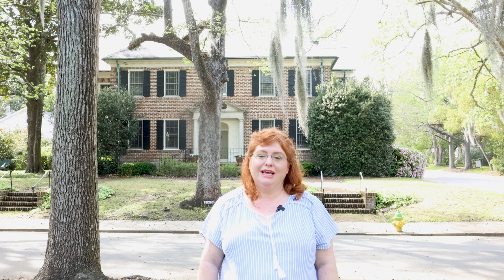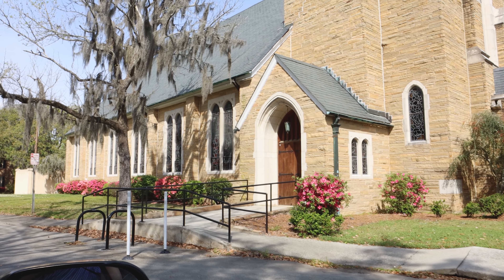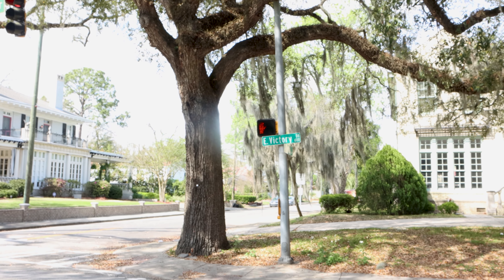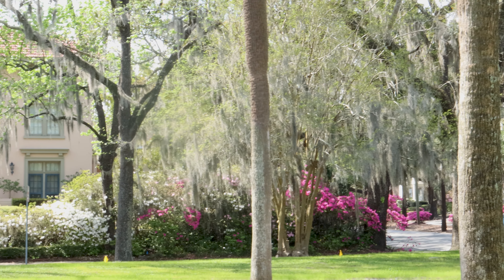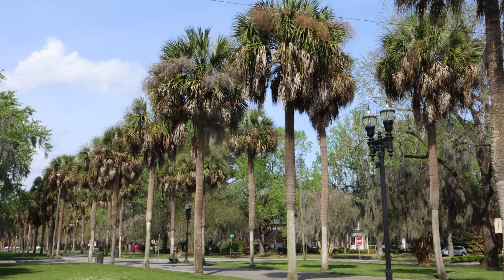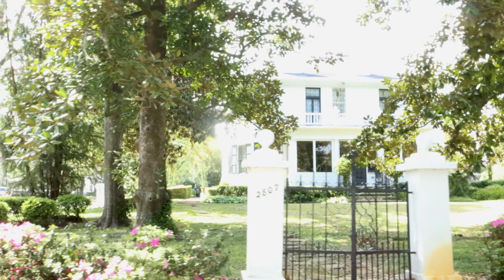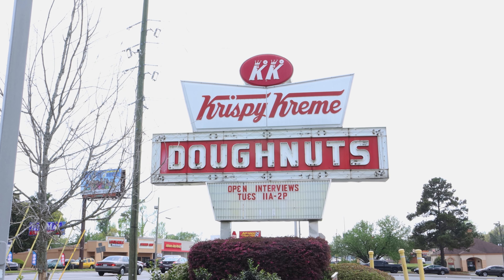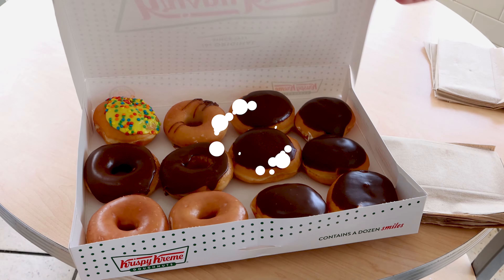Victory Drive in Savannah, Georgia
Visit beautiful Victory Drive in historic Savannah, Georgia. Learn a little of the history of Victory Drive and see the beautiful southern homes.

Krispy Kreme Address:
2749 SKIDAWAY RD

Are you planning on visiting Savannah, Georgia? Would you like to see the beauty of historic Savannah? On this channel, you'll find many videos and tours of downtown Savannah, GA, including Savannah City Market, Forsyth Park, and River Street. They're great if you're planning on visiting historic Savannah or if you'd just like to see this beautiful coastal town from the comfort of home.

Hello there! My name is Jennifer. Welcome to the Blue Belle Charm YouTube channel.  On this channel, you will find videos about historic Savannah and the Lowcountry. I was born and raised in Savannah, Georgia. I've also lived in the Lowcountry of South Carolina.  I love sharing both of these beautiful coastal towns with you. We will stroll through beautiful southern neighbors, find fun things to do and I'll show you where to eat.